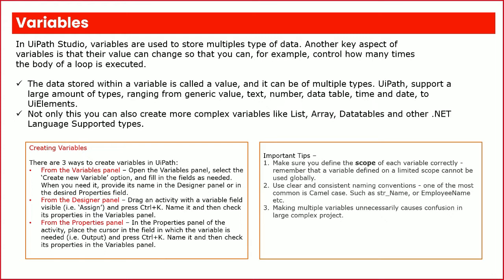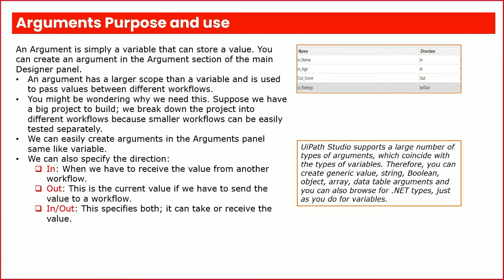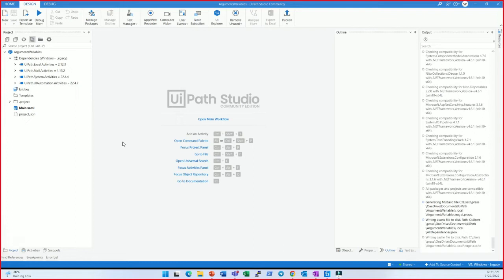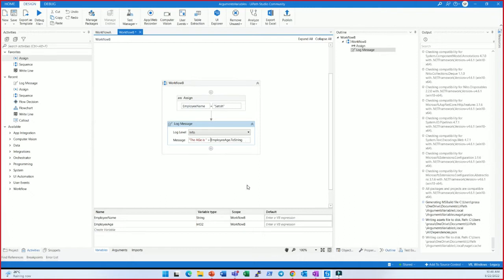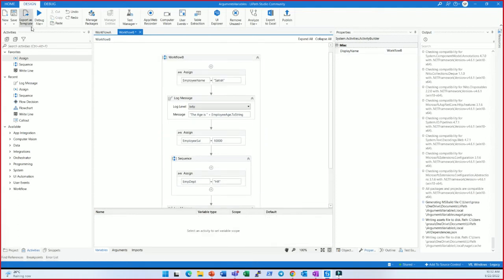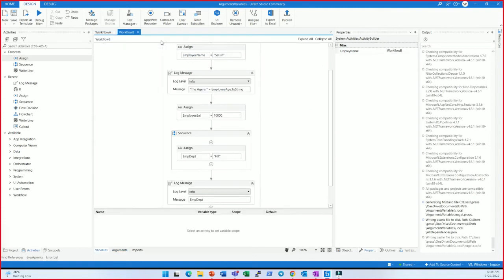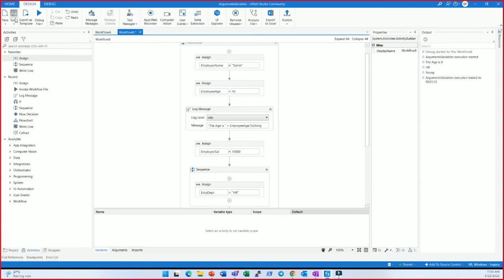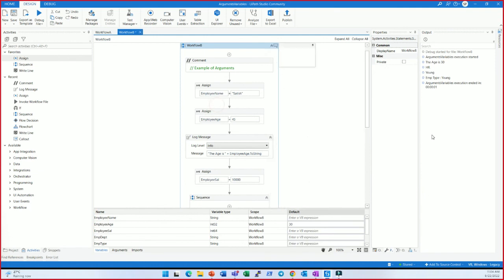UiPath Studio Introduction | Working with Variables & Arguments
In this video, I talk about the Variables & Arguments in UiPath Studio.
As a UiPath developer, you need to learn how you should effectively work with various types of Variables and Arguments in the project.  In the example, I have shown various tips to work with managing variables and arguments.
 00:10 - Introduction
 05:10  - Arguments Introduction
 11:00 - Working with Variables
17:45 - Working with arguments

👉Follow rpabotsworld for the latest trends and in-depth articles on rpa